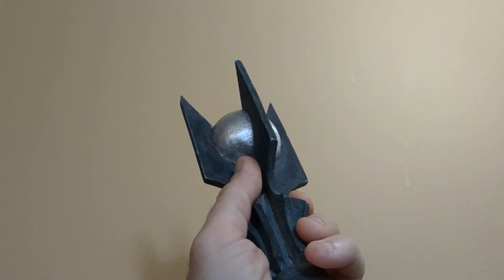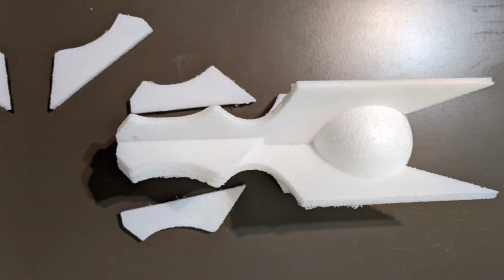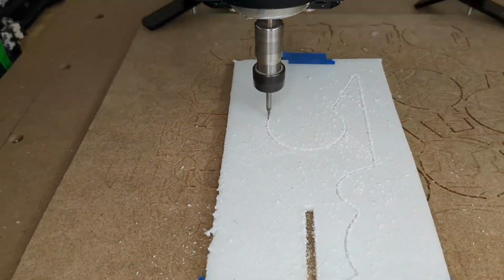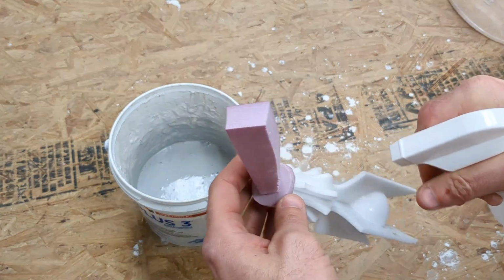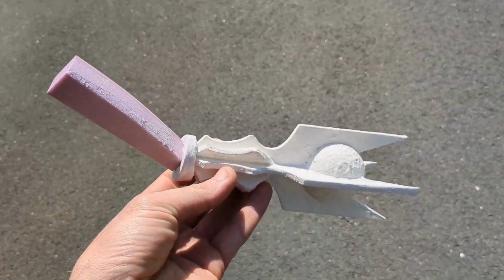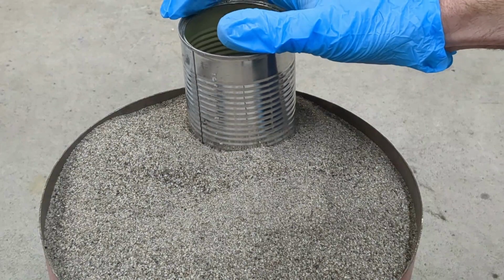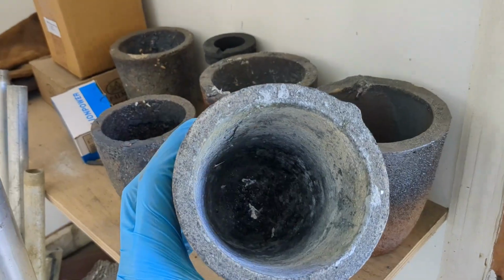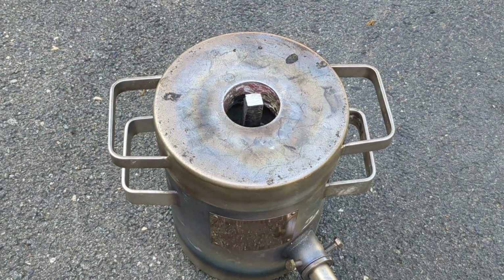Making a Metal Saruman's Wizard Staff - Solid Aluminum!!!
In this video, I'll be making a metal Saruman's Wizard Staff headpiece.  I'll be making this out of solid aluminum, using the lost foam casting method.  I first need to make this out of foam.  For that I am using a pattern someone made
I modified the pattern to work for me.  I shrunk the entire staff, but I also crunched the bottom part of the staff.  I coated it with wall plaster I mixed with a little bit of water, and let it dry.  Once dry I buried it in a metal container and filled it with sand.  Then I melted down aluminum using the cast master elite GG5000 Propane furnace.  Once the aluminum was molten I poured it into the sand mold.